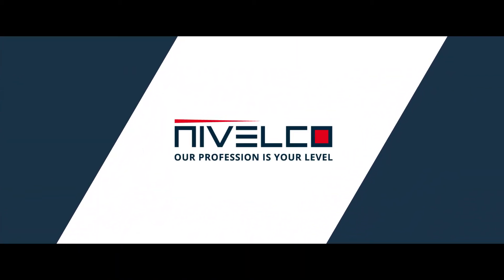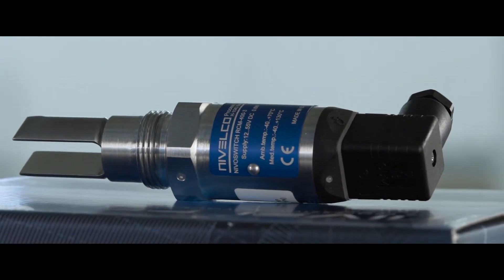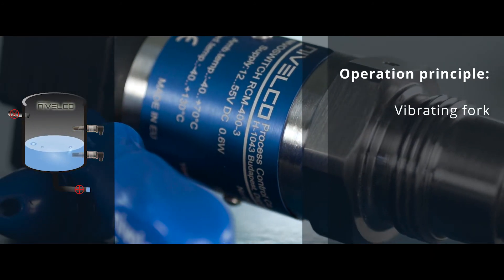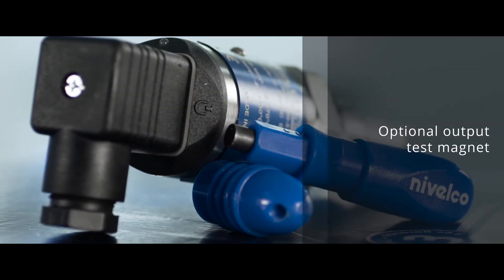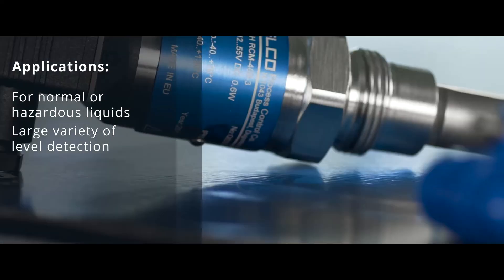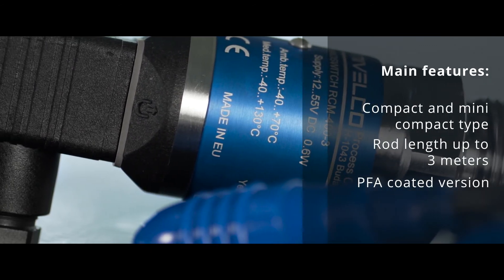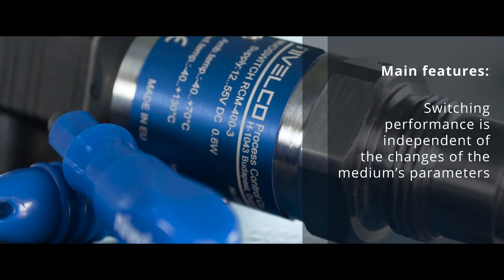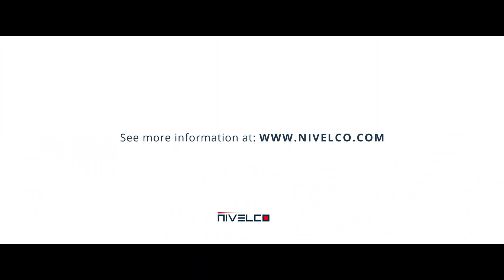NIVOSWITCH RCM – Mini compact vibrating fork level switch for liquids @NIVELCO Academy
NIVOSWITCH RCM – Mini compact vibrating fork level switch for liquids

The NIVOSWITCH RCM level switches with parallel vibrating fork are suitable for level detection of liquids. Mounted on pipes, or tanks it can control filling/emptying also can generate fail-safe alarms providing overfill- or dry run protection.
The operation principle is based on that the electronic circuit excites a vibration in the fork probe. When the medium reaches and covers the fork, its vibration changes or stops. The fork will start vibrating again as the medium sets it free. The electronics senses the change of vibration and gives an output signal after a selected delay.

MAIN FEATURES
■ Compact and mini compact type
■ Rod extension up to 3 meters
■ Plastic PFA coated version
■ Polished vibrating part
■ Hygienic versions with various process connections and 0.5-micron fine polishing
■ Selectable sensitivity
■ Relay or electronic output
■ Switching performance does not depend on the change of liquid conductivity, dielectric constant, pressure, and temperature
■ Medium temperature max. 130 °C
■ Output test with an optional test magnet
■ Ex version by ATEX and FM
■ IP67, IP65/IP68 protection

APPLICATIONS
■ Level switch of liquids: min. 0.7 kg per cubic decimeter density and max. 10^4 square millimeters per second viscosity
■ Food & beverages industry, animal feed, chemical industry, oil industry
■ For normal or hazardous, aggressive (acids, solvents) liquids
■ Covers a large variety of level detection, applications such as high/low fail-safe limit switch, overfill or dry run protection, pump controls

Model: NIVOSWITCH RCM-400-3